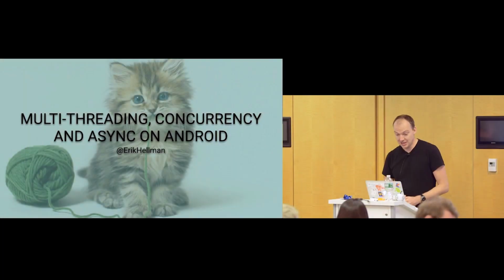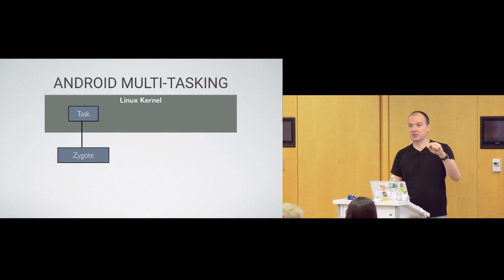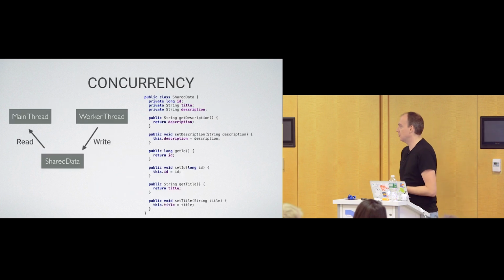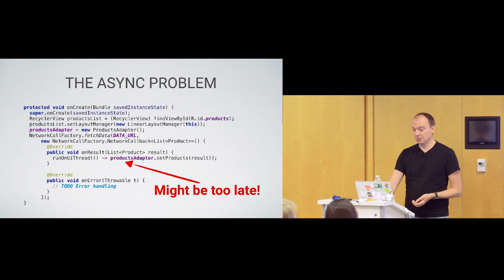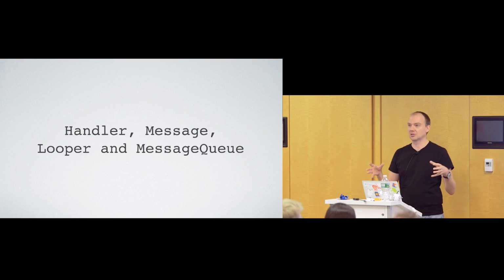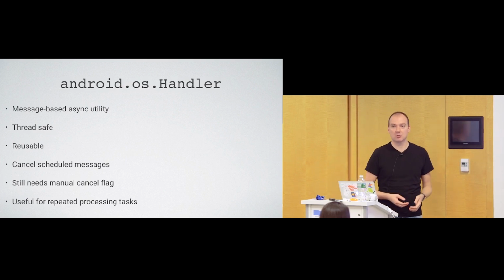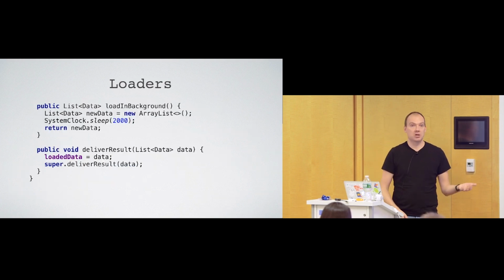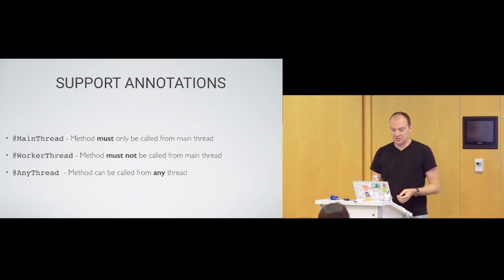MULTI-THREADING, CONCURRENCY AND ASYNC ON ANDROID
Speakers: Erik Hellman